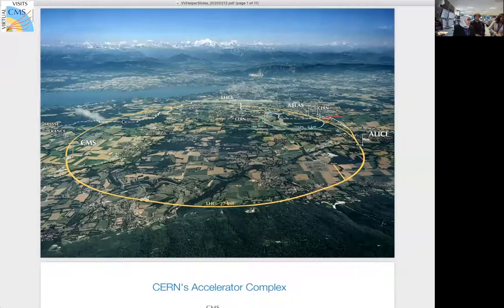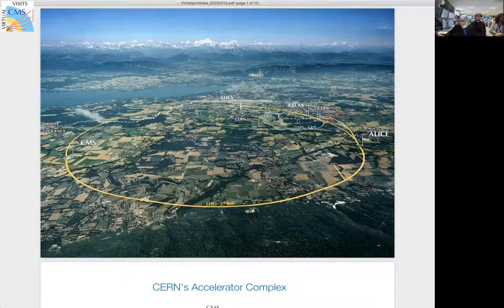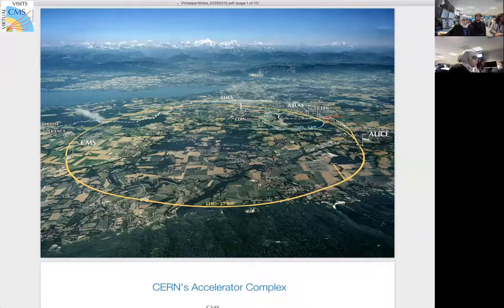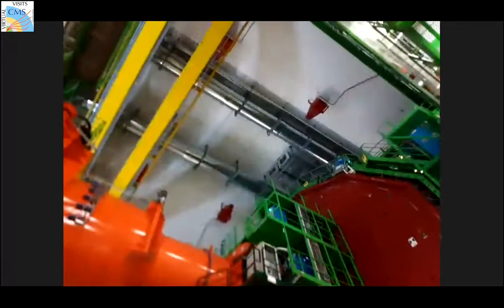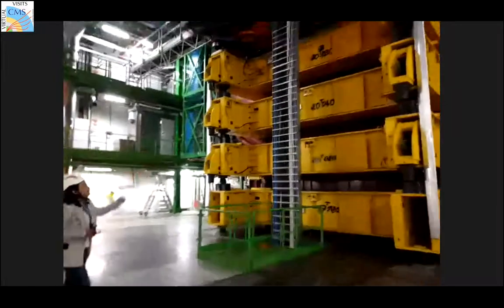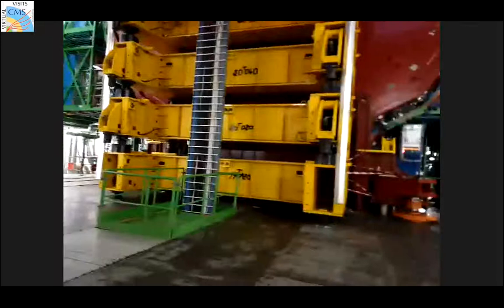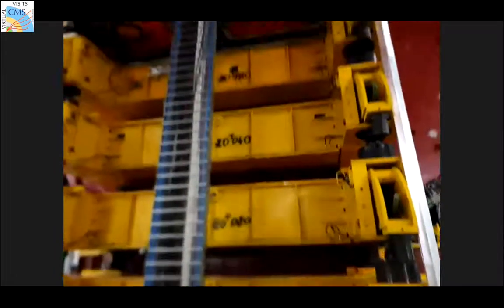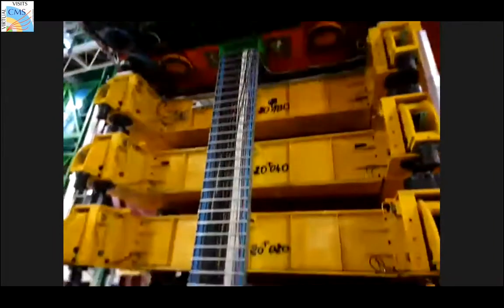CMS Virtual Visit for the 1st Pan-African Astroparticle and Collider Physics Workshop 2022.03.21.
Language: English

Guides:  Davide Valsecchi  (CMS Control Room)
                Shimaa Abu Zeid (CMS Control Room)
               Haifa Rejeb Sfar (CMS Mobile Team)